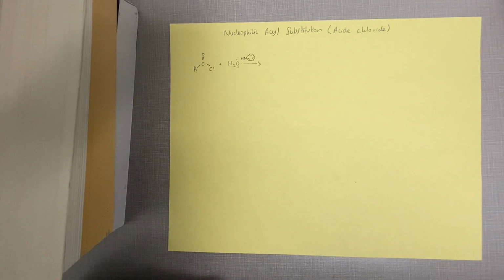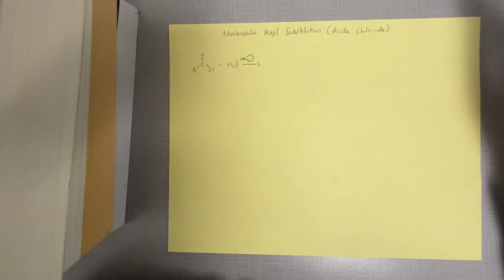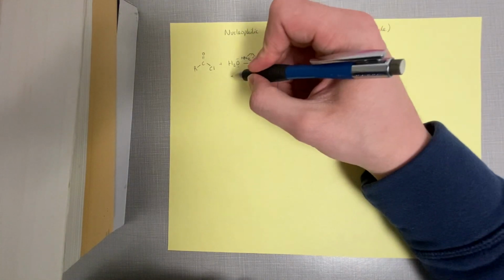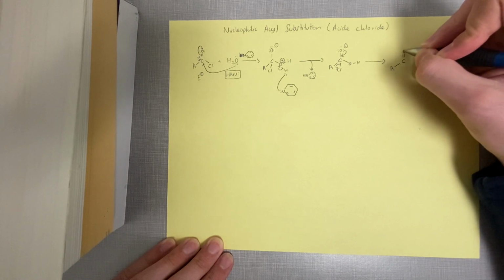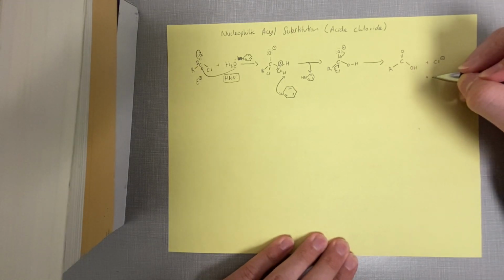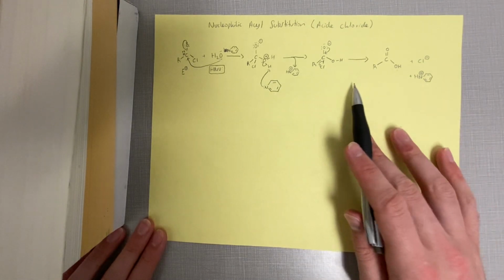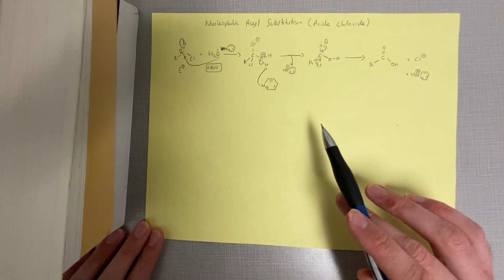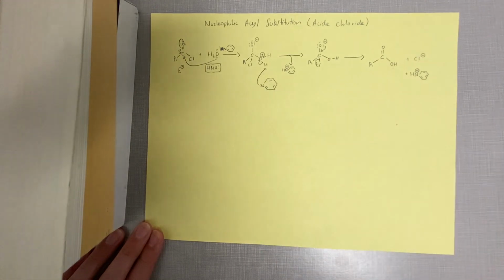Nucleophilic Acyl Substitution (Acid Chloride)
Nucleophilic acyl substitution of an acid chloride to a carboxylic acid.